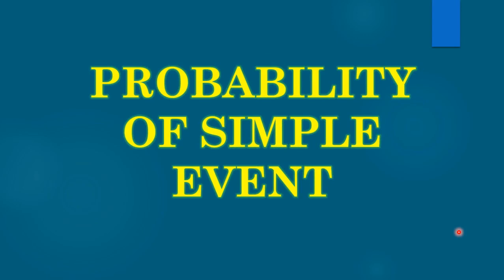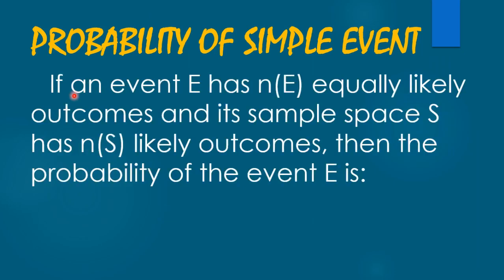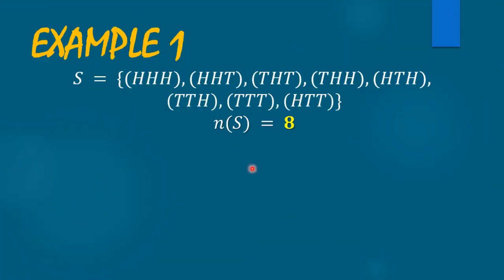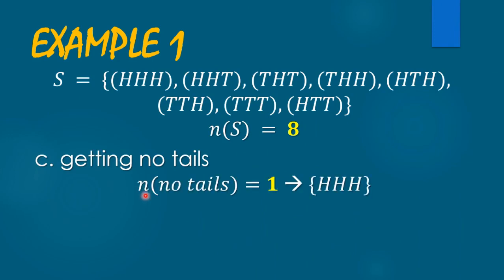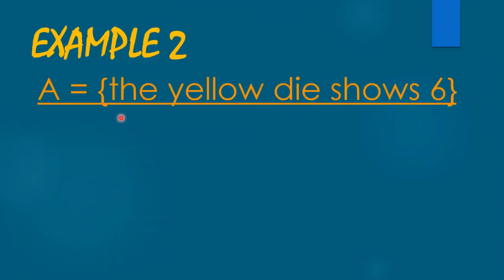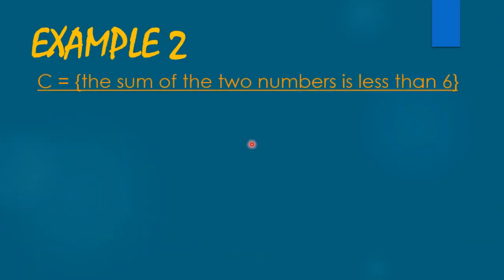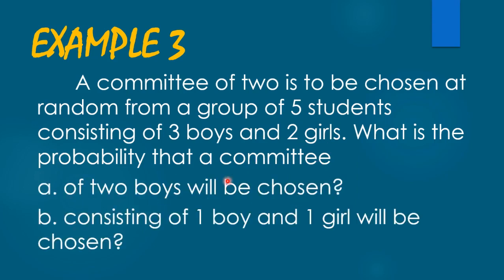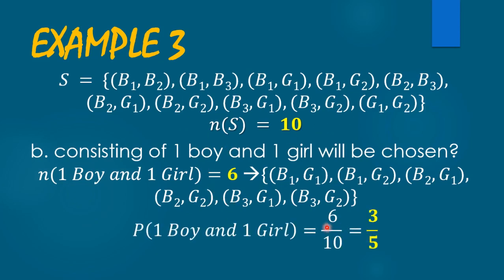PROBABILITY OF SIMPLE EVENT